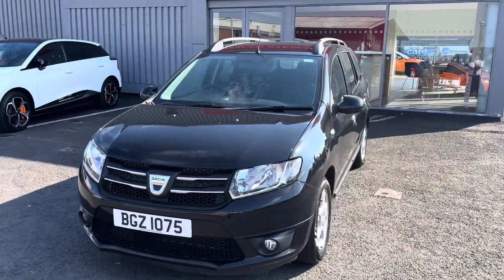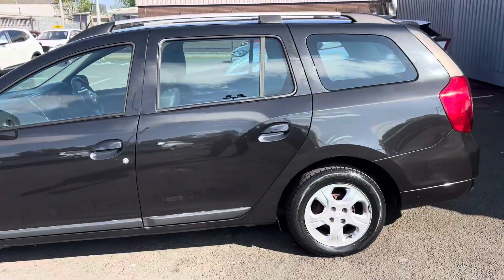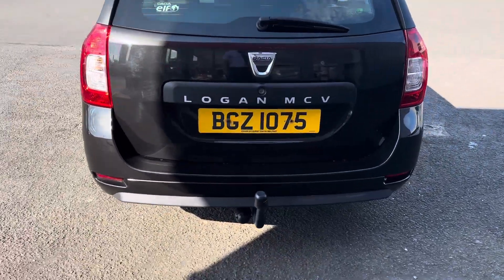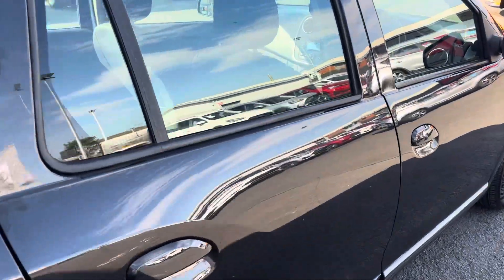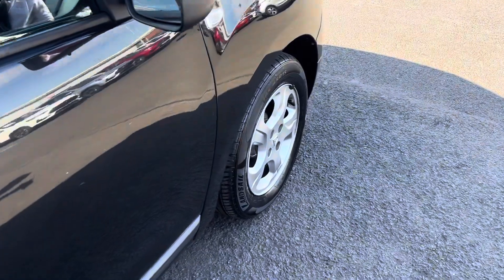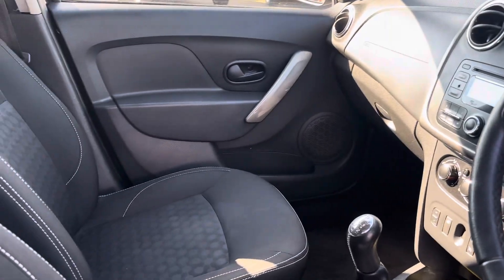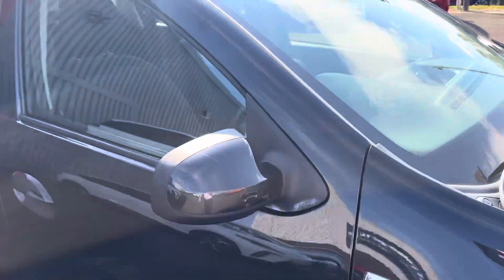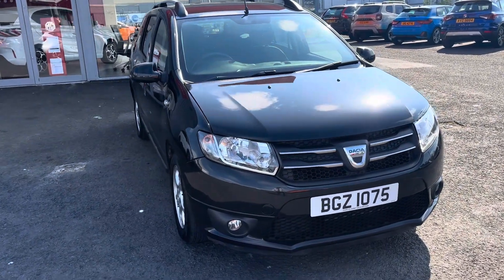2016 DACIA LOGAN- BGZ 1075